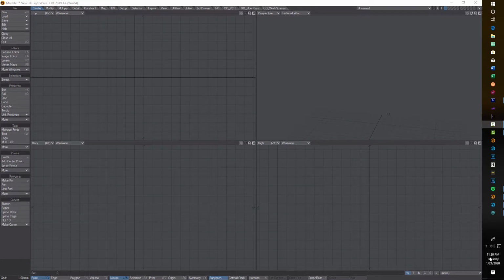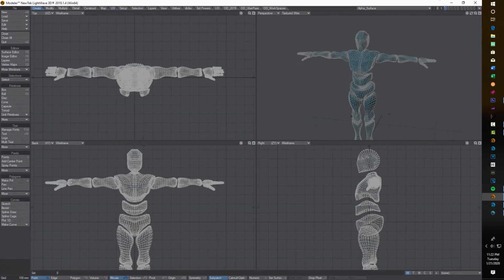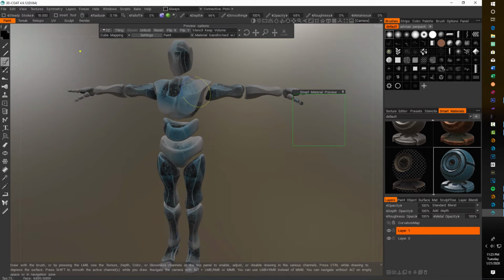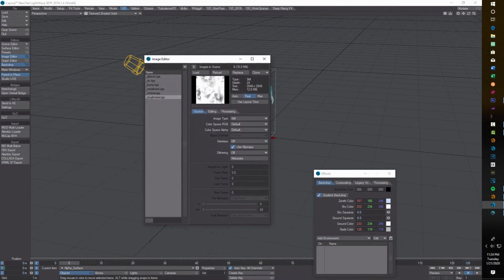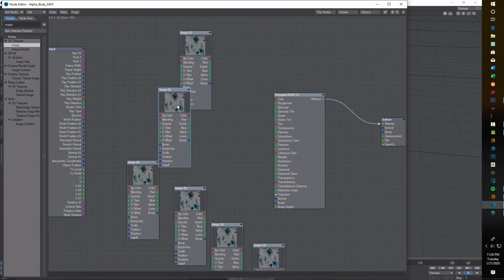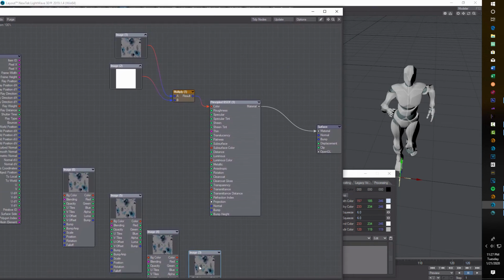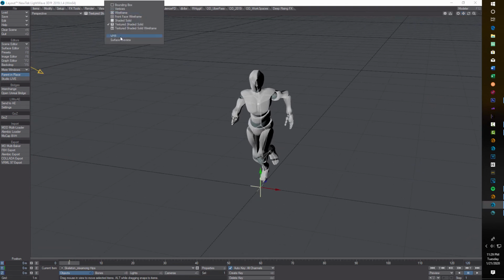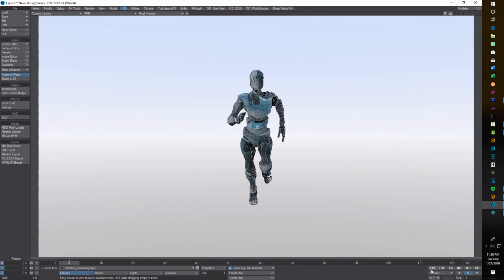Switching Between 3DCoat and LightWave 2019 (no plug-in required)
Quick walkthrough on how to get a 3D model into 3D Coat from LightWave, surface it, then send it back to LightWave without messing with any of the animations or character rigging. This method is a little more work, but is more comprehensive and doesn't require any type of plug-in.